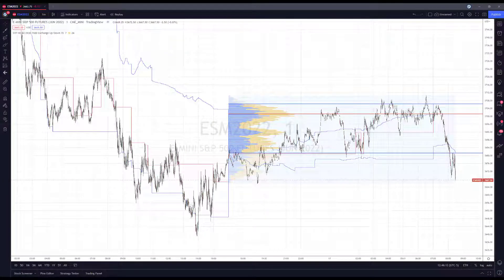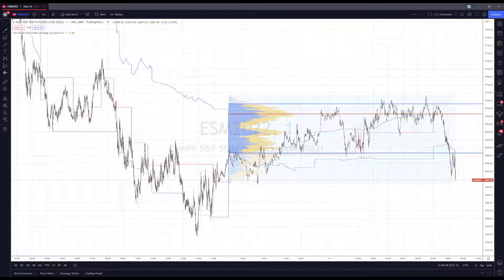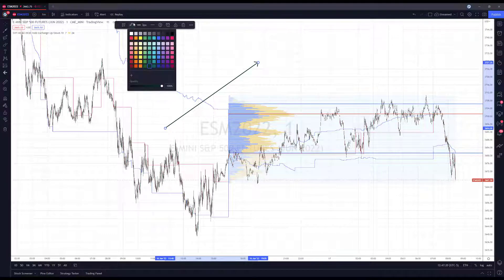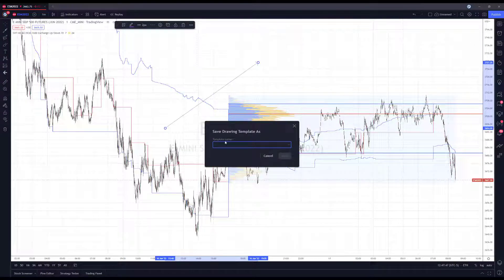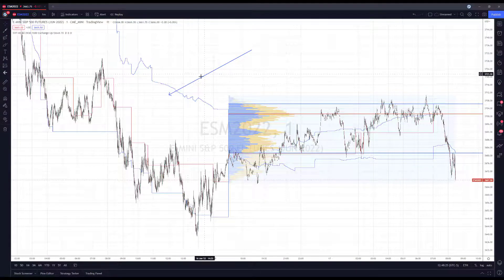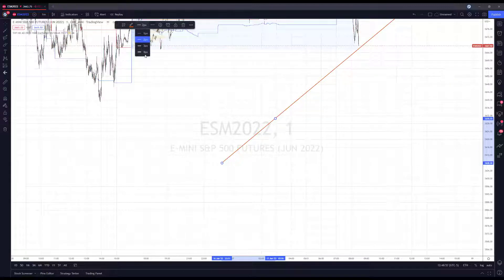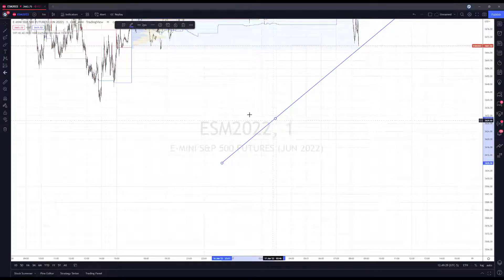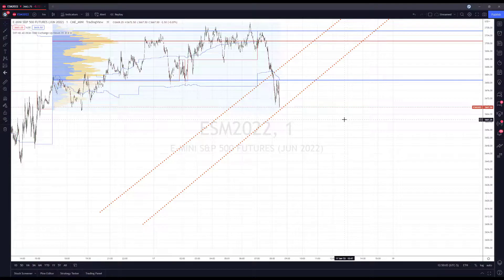How to Apply TradingView Templates to Several Same-Type Drawing Tools at Once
On Tradingview, you can now apply templates to several drawing tools of the same type all at once. This will help you save time when configuring a chart layout.

If same-type tools — such as arrows, for example — are selected, the template appliance option will be available in the floating toolbar and settings menu.